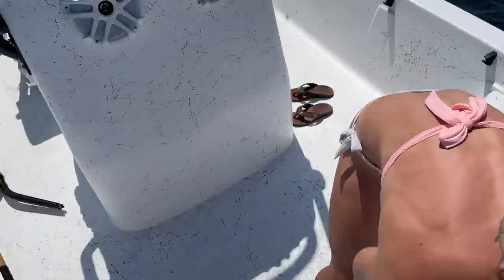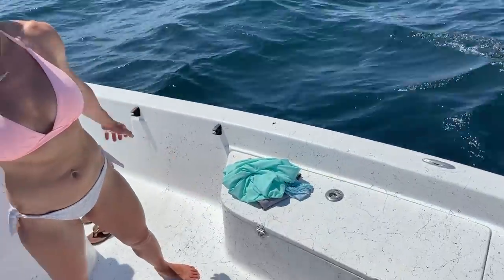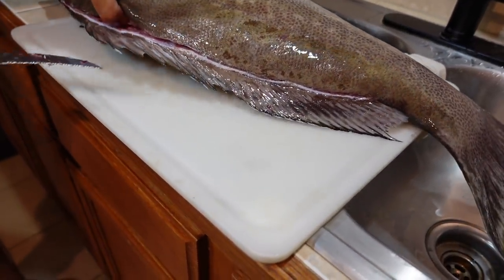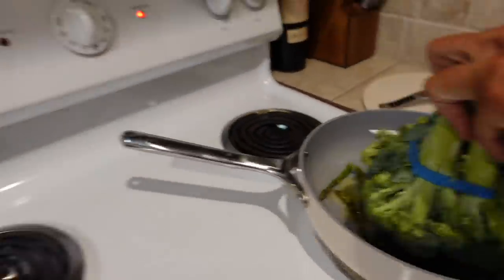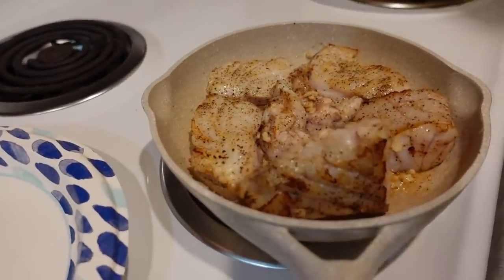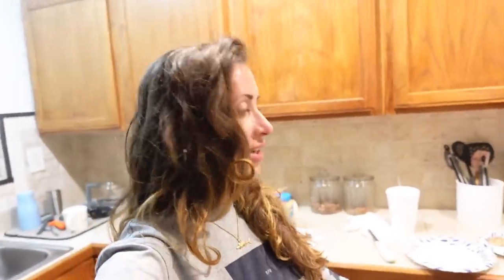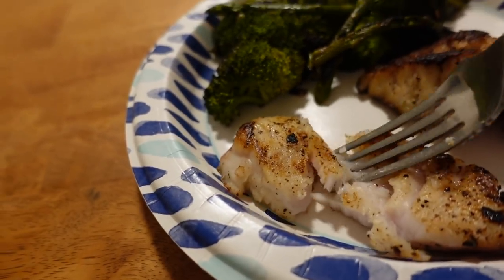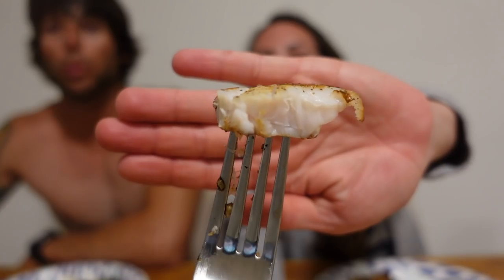Scamp Grouper FISH SQUATS!!🍑 {Catch, Clean + Cook}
─── Social Media ───